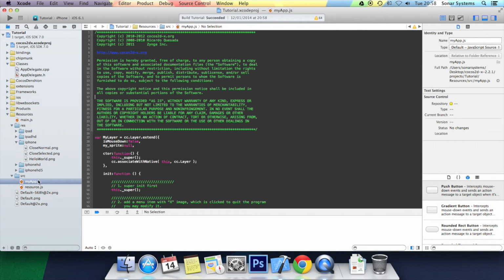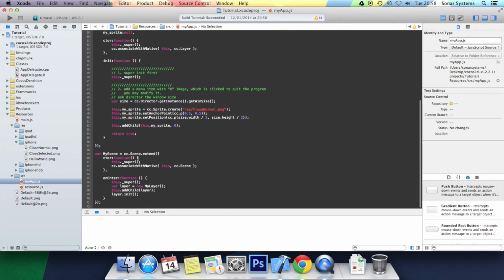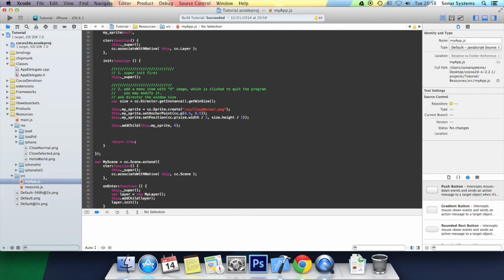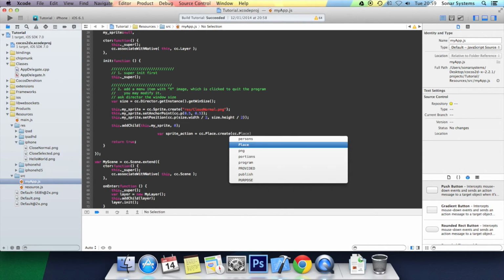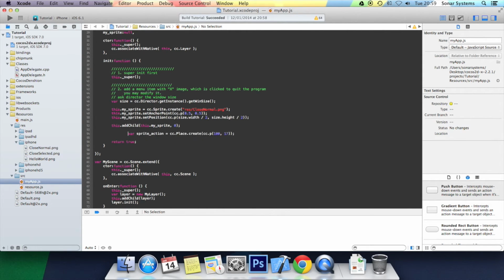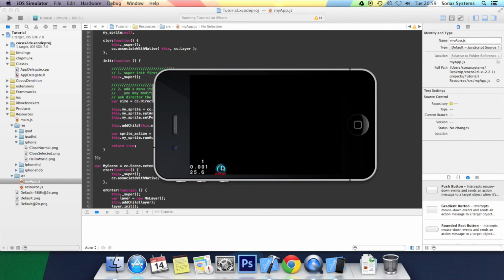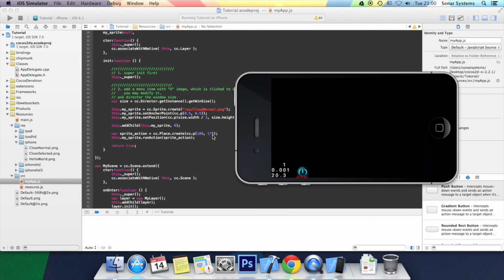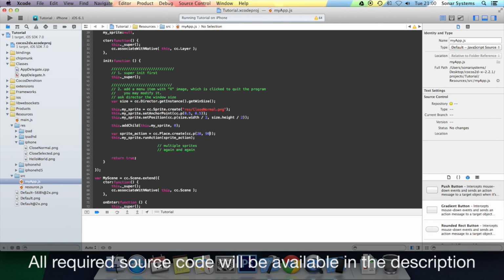Cocos2d-x JavaScript Tutorial 10 - Positioning using Place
Cocos2d-x Tutorial 10 - Positioning using Place